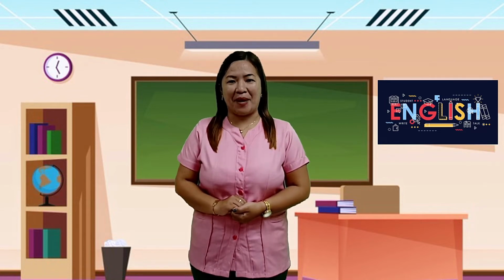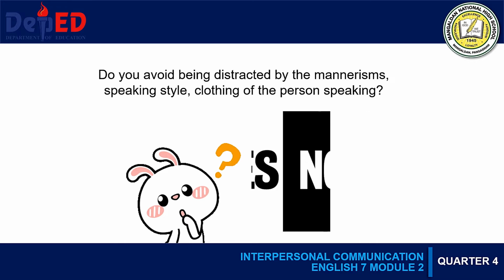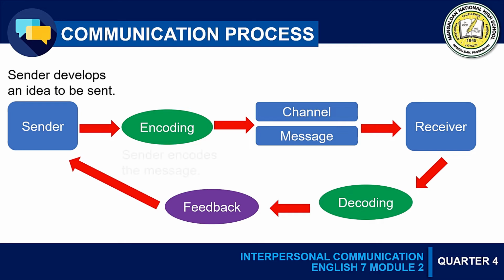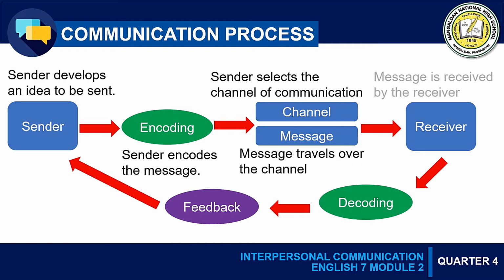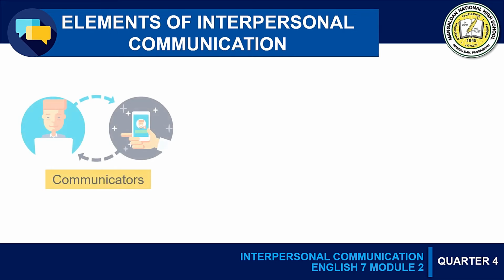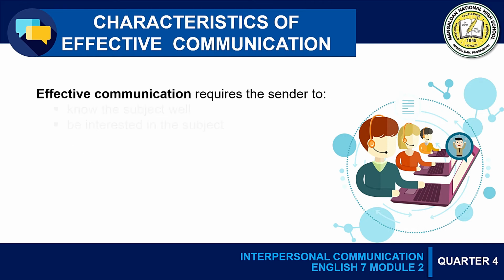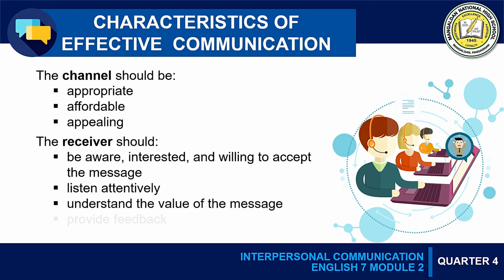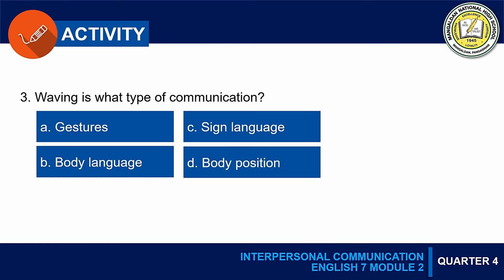ENGLISH 7 MODULE 2: INTERPERSONAL COMMUNICATION (QUARTER 4)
ENGLISH 7 MODULE 2 QUARTER 4 MANGALDAN NHS OUTPUT DURING THE CONDUCT OF DIVISION TRAINING-WORKSHOP ON THE PREPARATION AND DEVELOPMENT OF TV-BASED INSTRUCTION AND RADIO-BASED INSTRUCTION LEARNING RESOURCES-BATCH 2.

SHEILA MARIE RAMOS
Video Lesson Teacher-Broadcaster

CHRISTIAN C. DE VENECIA
Director/Videographer/Content Creator (Presentation)

SEGUNDO L. ERESTINGCOL III
Teleprompter Operator/ Videographer